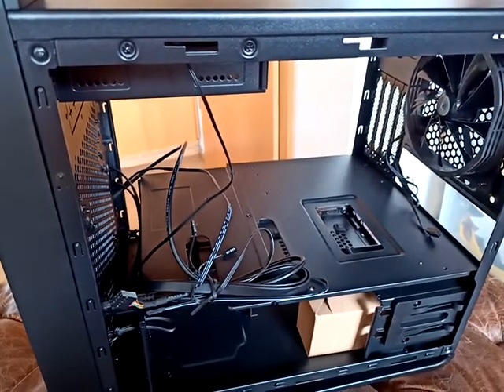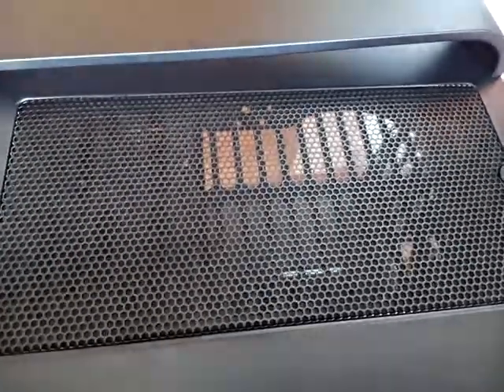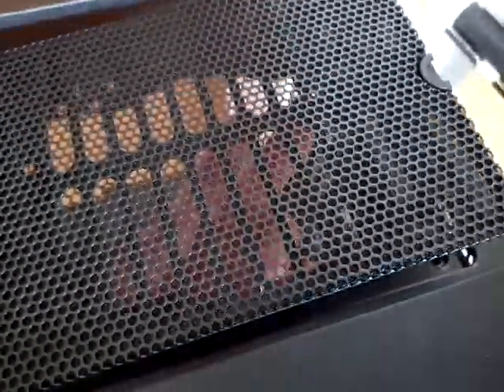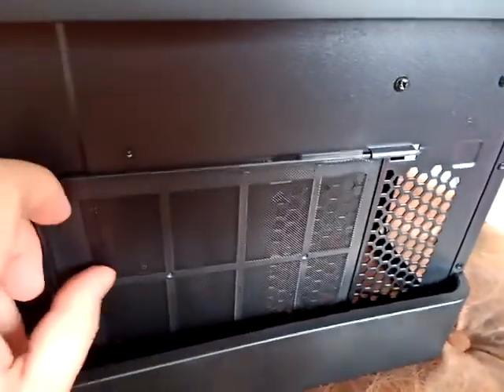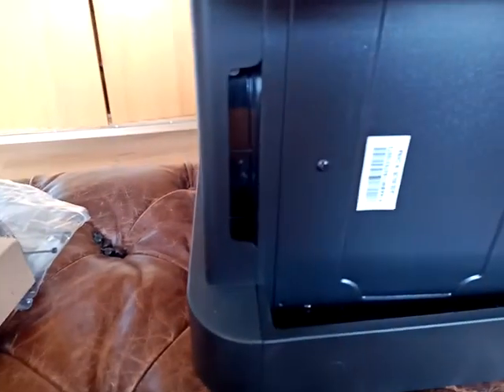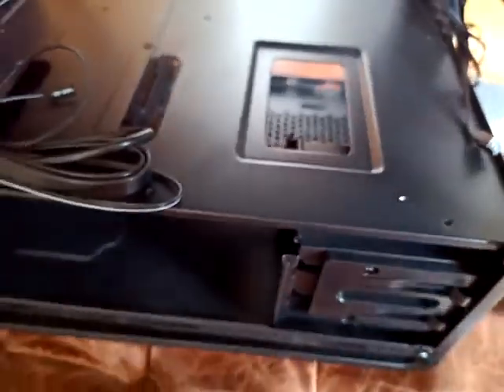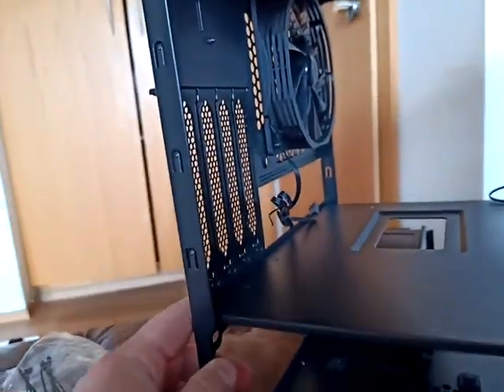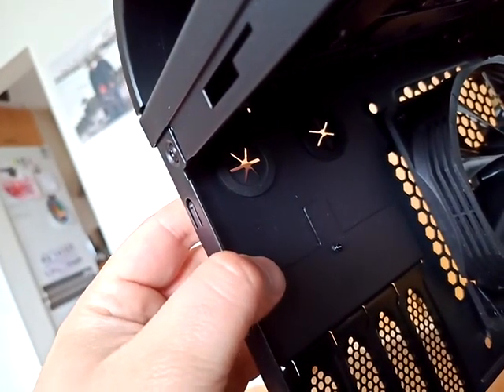Case Xigmatek Aquila - part 2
This is the part 2 and it shows other features that I didn't saw and shown in the previous video.